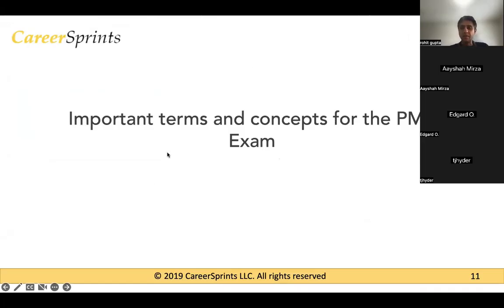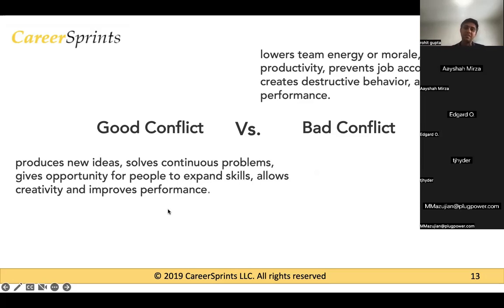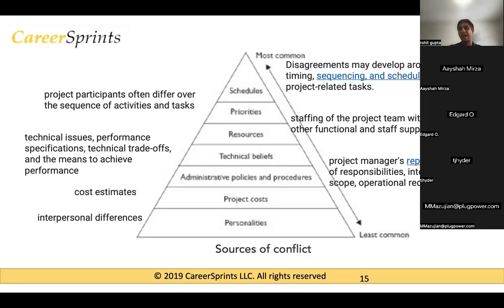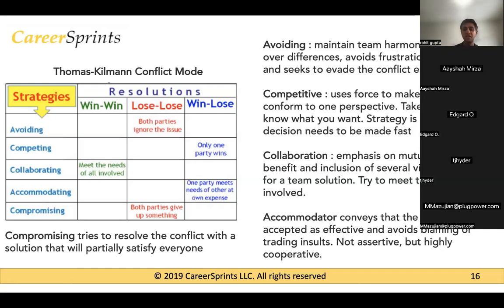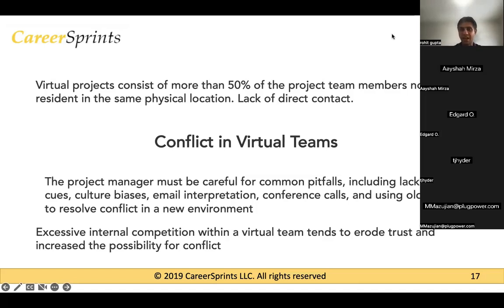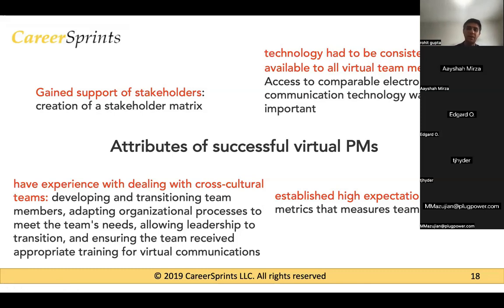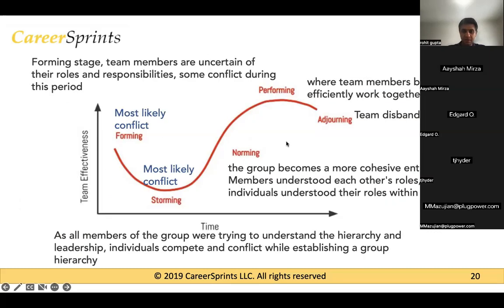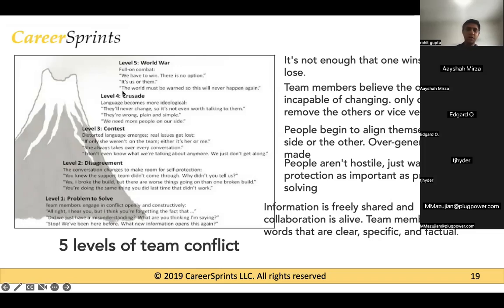PMP Exam Topics | Important terms & concepts | Latest PMP Exam Content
This video covers important topics to know for the PMP exam. It includes terms and concepts from the PMP Exam Content Outline, which you would see in the PMP exam.

Knowing these PMP exam topics and concepts would help you deal with several exam questions.

If staying consistent and preparing for the PMP has been a struggle for you, then we recommend you consider our PMP Blended Programme, which is meant to keep busy professionals on track to clearing their PMP exam on the first try. The PMP Blended Programme is a personalized coaching and mentorship programme.

🔖🔖 CareerSprints.com PMP Blended Programme is aligned with the PMP Exam Content Outline (ECO) | Includes 35 PMP contact hours | Get PMP application sample and help with PMP application audit and rejections | 1000+ PMP practice questions simulators

*Please note that the PMP Blended Programme is a preferred option by most students who join our programme. The PMP Blended Programme keeps you focused, condenses exam materials, eliminates time waste, helps you stick to a study plan and gets your application approved.

If you're struggling with your PMP application and need a review and rewrite, try us out using this

⭐⭐⭐ Get this PMBOK 7th edition course on Udemy [at a discount]

⭐⭐⭐ Get this Agile and Scrum certification course on Udemy [Free Agile Certification Included]

🔖🔖 CareerSprints.com offers high-quality PMP certification exam prep courses aligned with the PMP Exam Content Outline (ECO) | Includes 35 PMP contact hours | Get PMP application sample and help with PMP application audit | Free PMP exam simulators
CareerSprints.com offers courses in PMP, Scrum, ITIL, PRINCE2, DevOps, and Kanban.

Great corporate discounts are available.